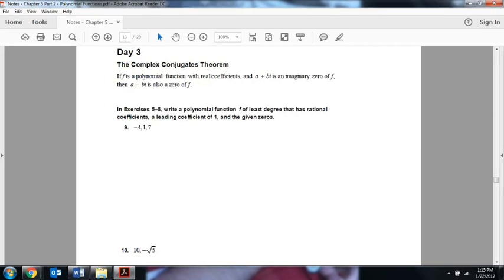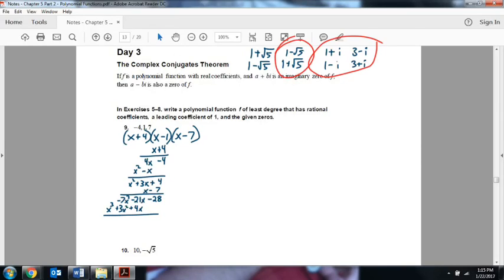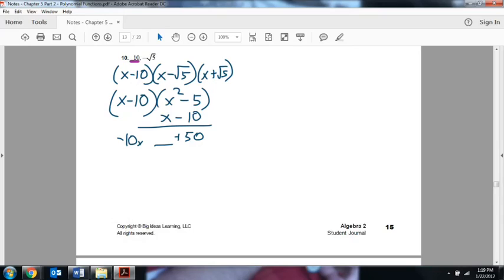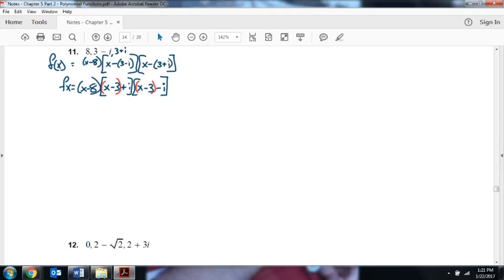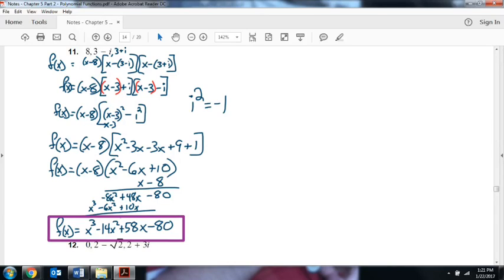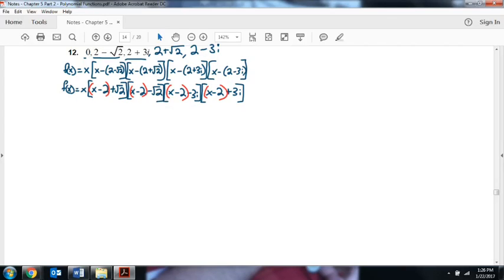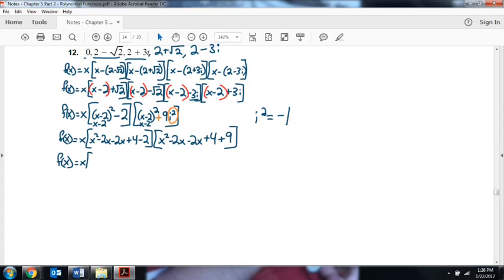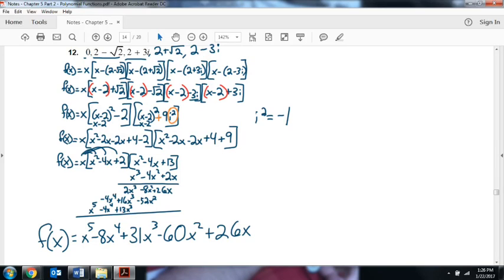Alg2 5.6 #9-12